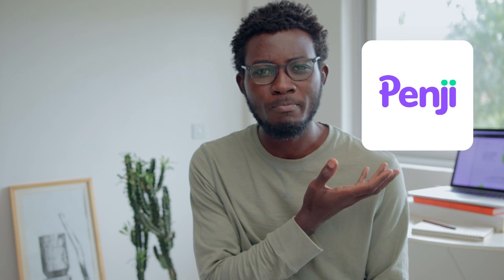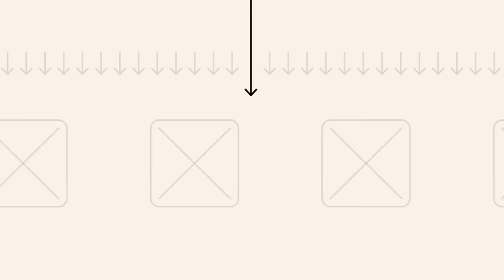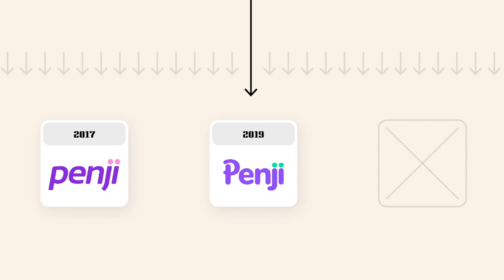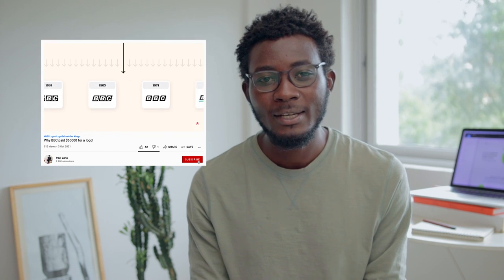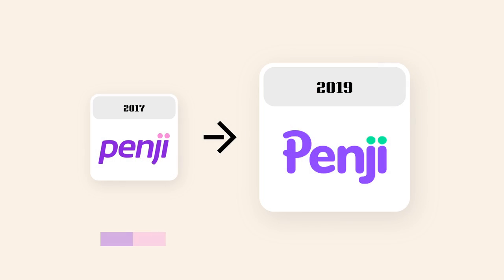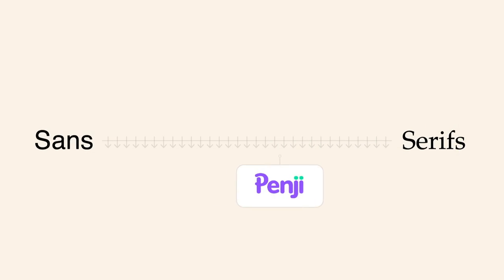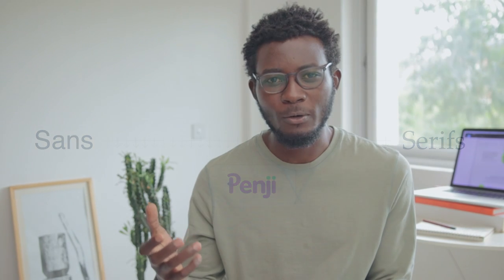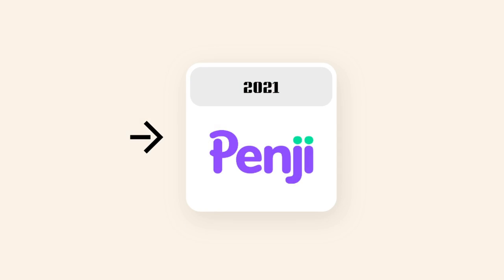Logo hidden meaning — Why the Penji logo has a unique story!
In this video, I will be reviewing the Penji brand logo!

What I use as a Designer/Youtuber:
► Camera (Canon m50)
► Camera Tripod (K&F Concept)
► Lens (Sigma 18-35mm f1.8)
► Lens Adapter (Fotodiox Pro Lens Mount)
► Mic (Rode VideoMicro)
► Audio Recorder (Zoom H1n Digital)
► Light (Godox SL-60W)
► Light Softbox(Godox P90H 35")
► Light Stand(Neewer Stand)
► Memory Card (SanDisk Extreme Pro 64GB)
► External Drive (LaCie Rugged Thunderbolt)
► Grid Sketch Book (ABSOFINE Dot Grid)
► Mechanical Pencil (Sakura)
► Sketch Pen (Micron)
► Water Bottle (BlenderBottle)
► Phone Stand (JobyÂ GorillaPod )
► Phone Holder (Ztylus Z-Grip)
► Coffee Mug (Harebe Matte Mug)
► Coffee Maker (CHEMEX Pour-Over)

Resources and tools I use as a designer:
► Design resources  — coming soon*
► Design tools — coming soon*

► Learn modern logo design:
Join the Modern Logo Design Program — coming soon*